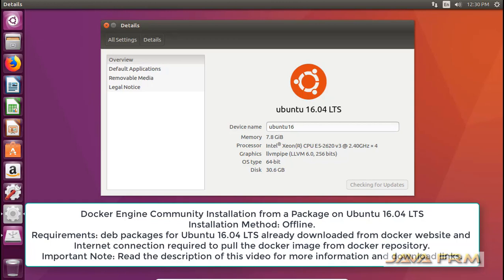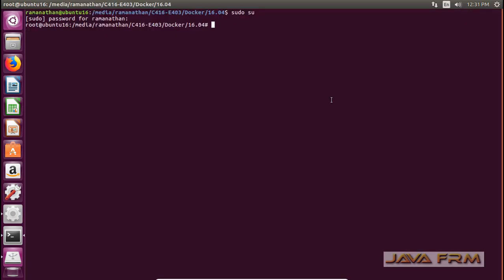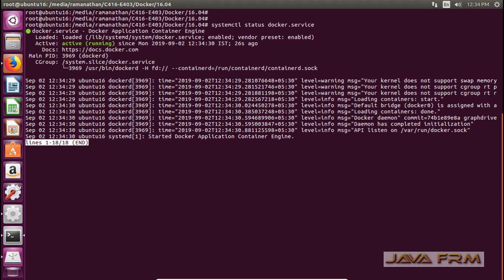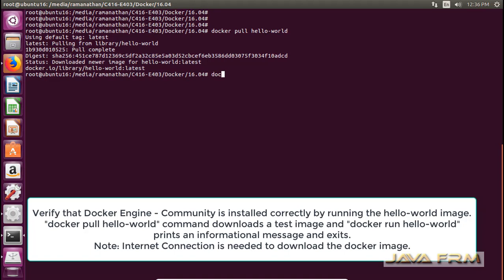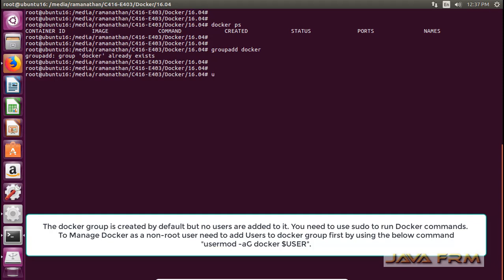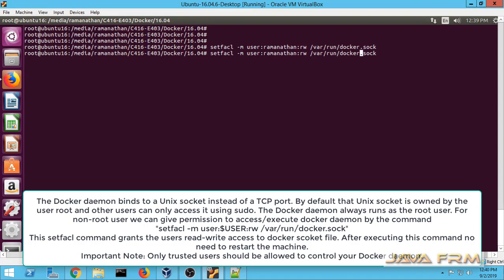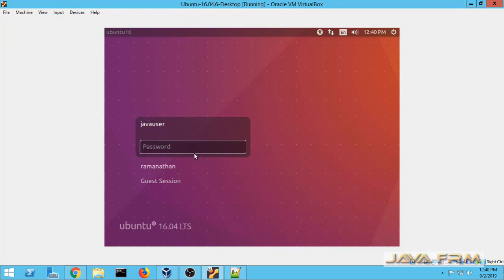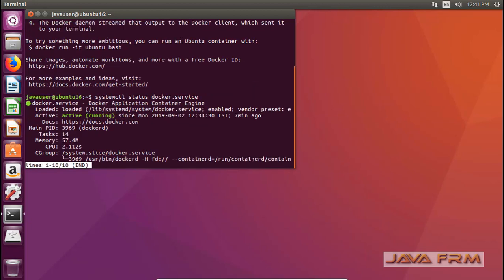How to install Docker on Ubuntu 16.04 LTS from Package | Docker Offline Installation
In this video we are going to see how to install Docker Engine - Community from binaries on Ubuntu 16.04 LTS
i.e we are going to install Docker CE offline, from Packages downloaded.
Below are the three .DEB packages are downloaded from the docker website.

containerd.io_1.2.6-3_amd64.deb
docker-ce-cli_19.03.1~3-0~ubuntu-xenial_amd64.deb
docker-ce_19.03.1~3-0~ubuntu-xenial_amd64.deb

Dependent package libseccomp2 can be downloaded from (if needed)

To install .deb packages, we should switch to root user.
Once the Docker CE installed, the service starts automatically.
After installation we can test the docker installation by following commands :-
docker pull hello-world -- downloads a test image.
docker run hello-world -- runs the test image and displays welcome message.
By giving permissions to other users in the machine, we can manage Docker as a non-root user.